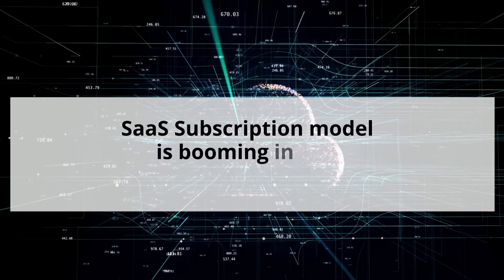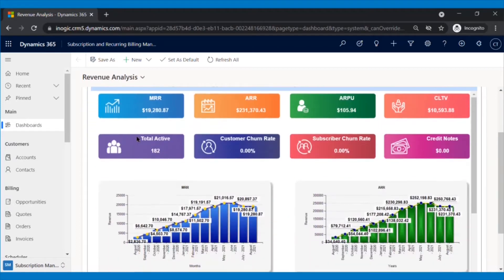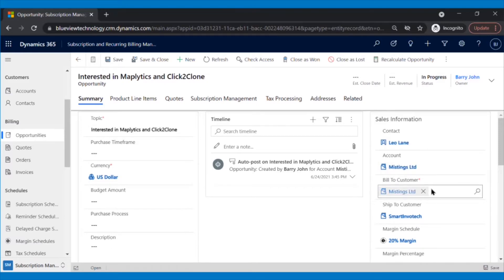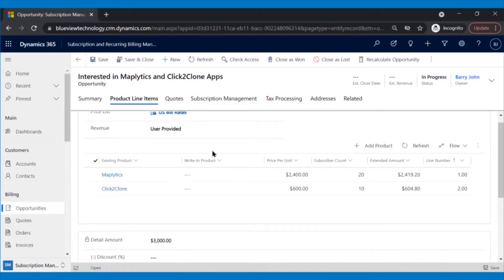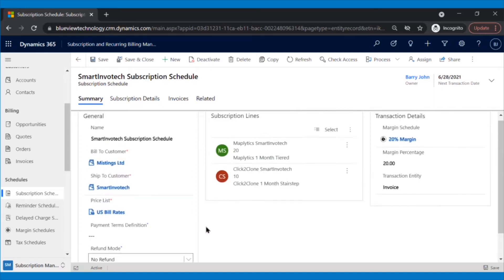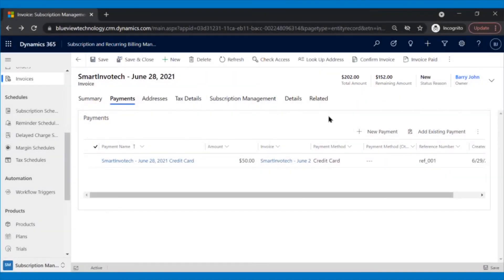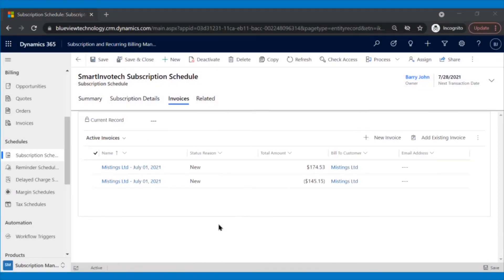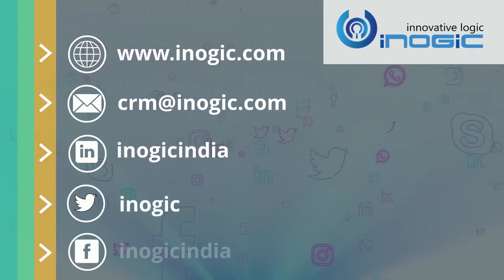Automate, Simplify & Manage Subscriptions, Recurring Billing & Tax Calculations in Dynamics 365 CRM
Managing recurring invoices in Dynamics 365 CRM has never been easier. Get our subscription software for Dynamics 365 and increase your productivity by automatically managing recurring invoices.

Subscription and Recurring Billing Management provides a robust platform for all subscription-based businesses to seamlessly manage, streamline subscription and recurring billing processes within Dynamics 365 CRM. It simplifies complex billing processes, automates manual accounting, and gives insight into business health with a detailed report of important metrics through comprehensive dashboards. An ultimate time-saving app, its flexibility eliminates billing bottlenecks, enhances user productivity, helps businesses to grow and gain a competitive advantage.

Timestamps:

00:00 Need for unified SAAS solution for Dynamics 365 aka robust Subscription and Recurring Billing management app
00:39 Recurring billing app for Dynamics 365 CRM
01:02 Get SAAS/Subscription Metrics on Revenue Analysis Dashboards
01:58 Add multiple products with different plans and pricing models
02:36 Add Partner Margin with Margin schedules
02:52 Automatic Tax Calculations with Tax Schedules
03:10 Add products, select plans, pricing models, and add subscriber count easily
03:47 Add Add-ons
04:07 Convert Quote into Subscription Schedule in one click
04:55 Select Refund Options
05:24 Schedule Payment Reminder within Dynamics 365 Schedules and Delayed Charge Schedules
05:57 Add Payment records
06:28 Proration
07:30 Copy Subscription Schedules in just one click
08:27 Empower your business by getting your subscription and recurring billing in line.

Keep checking our website to know how our range of Productivity (Preferred) Apps can help you get the best of Dynamics 365 CRM / Dataverse (Power Apps)!